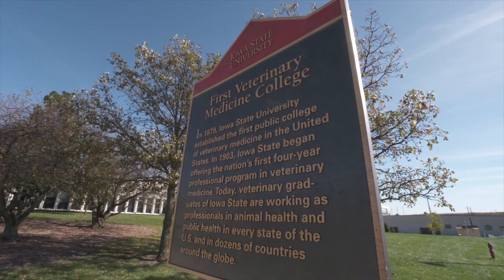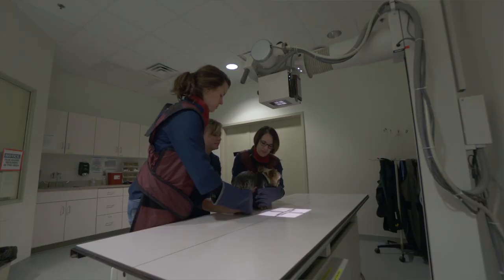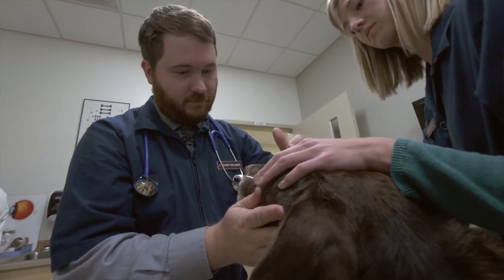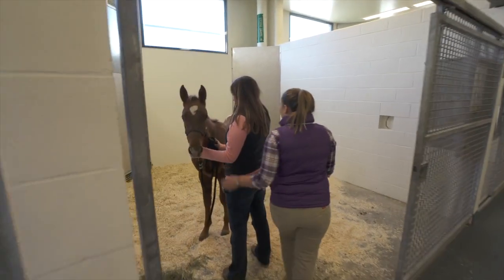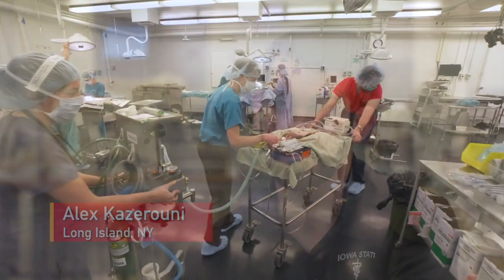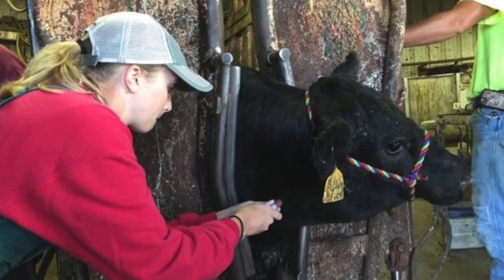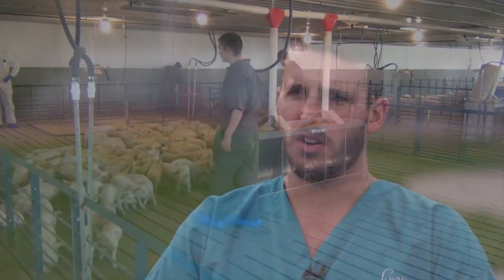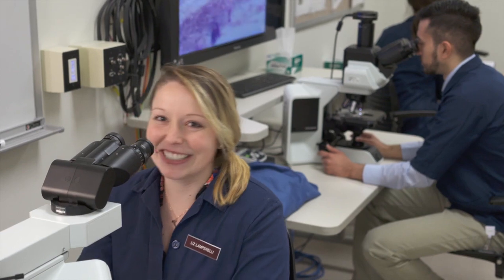Iowa State University College of Veterinary Medicine – Programs of Study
Students in the College of Veterinary Medicine can choose from four distinct paths of study as they pursue their DVM at Iowa State University.